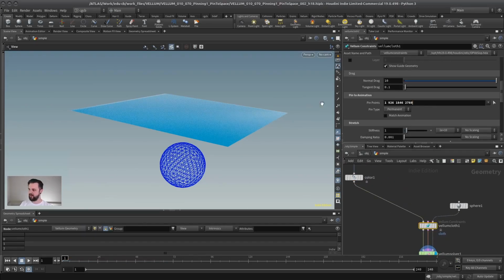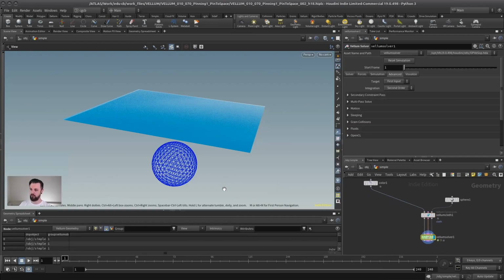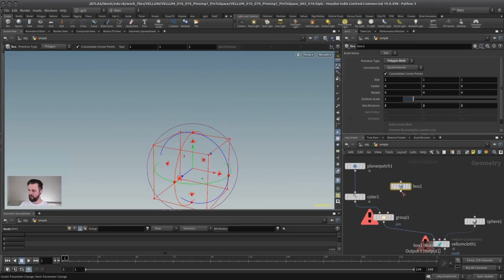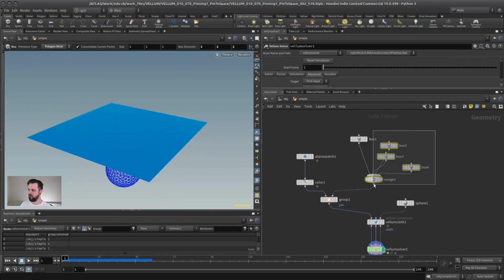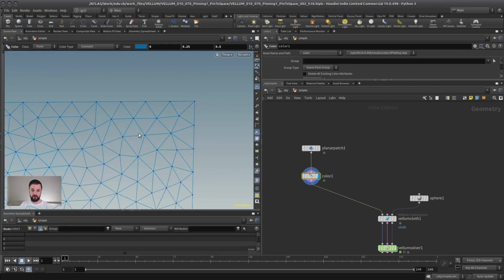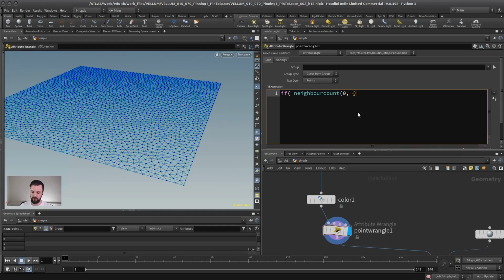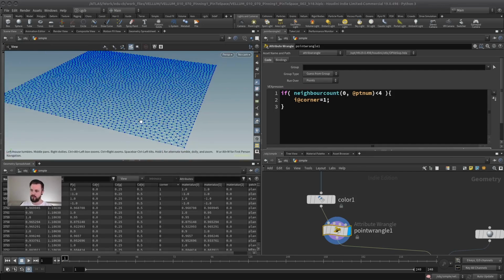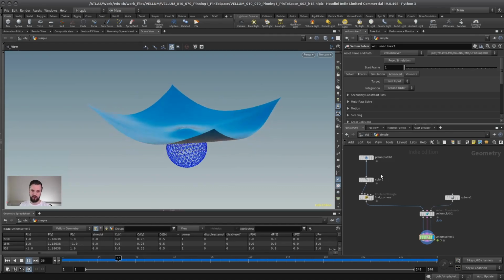2-08 Basics. Pinning I - Pin To Space